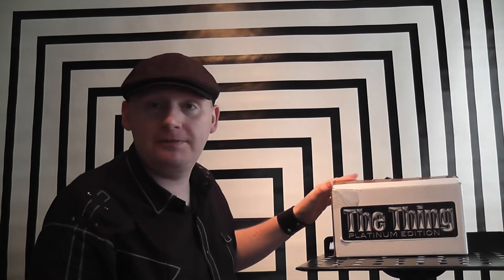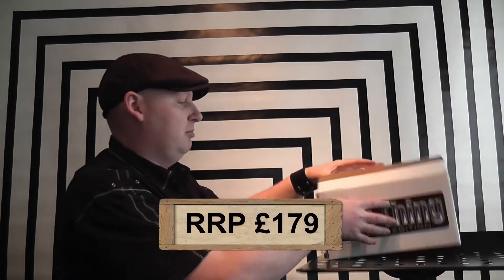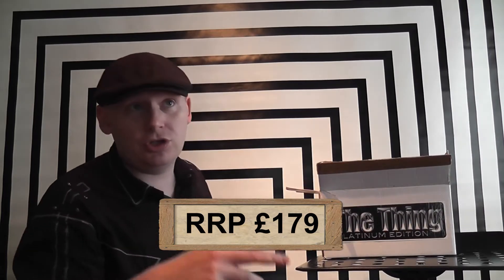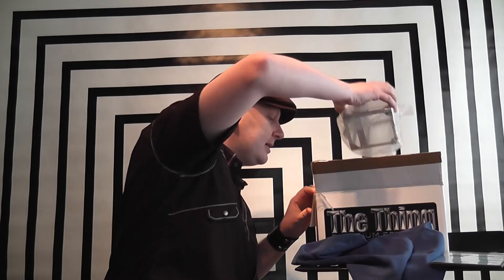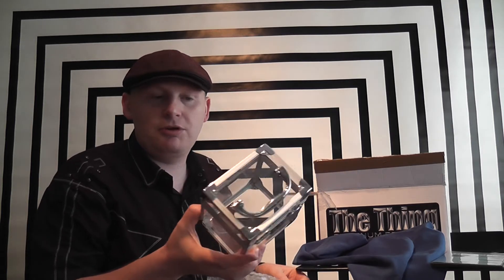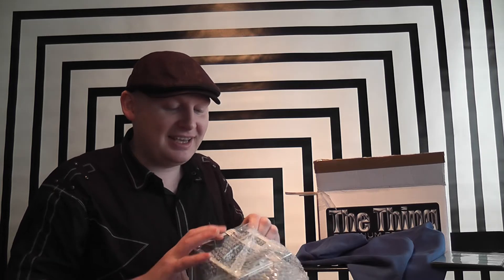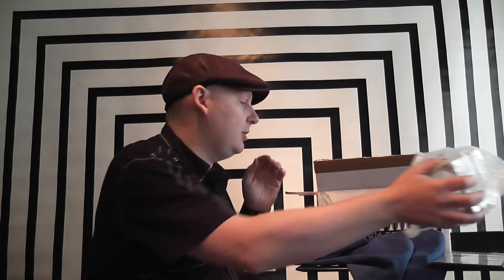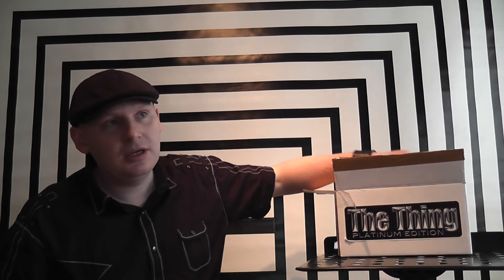Magic Review #16 - Bill Abbott's The Thing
Reviewer: Stephen Ablett